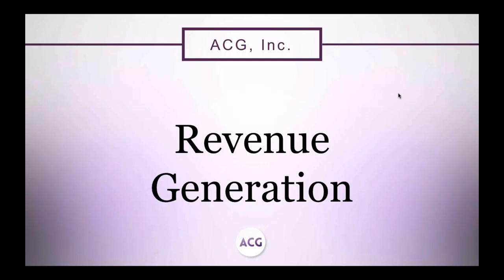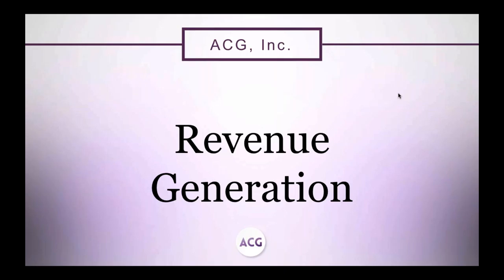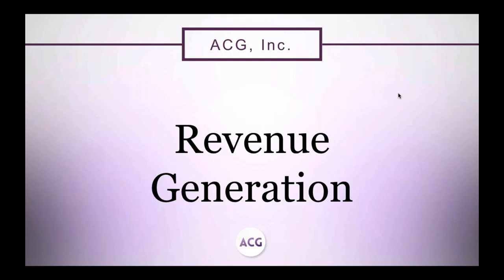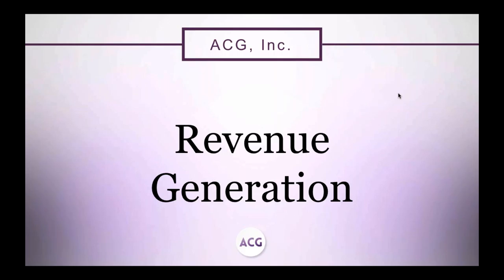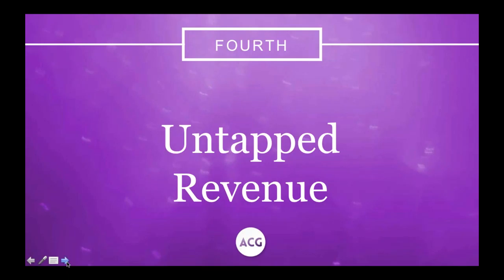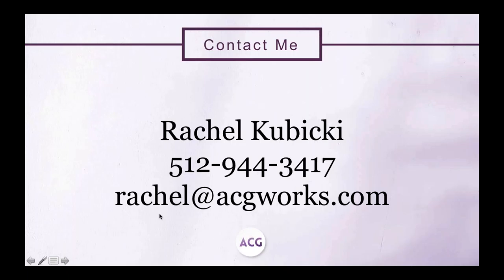Don’t Leave Money on the Table! 5 Ways to Maximize Your Peer to Peer Revenue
Yesterday’s signature events relied on heavy sponsorship dollars and registration fees for revenue. Now, we are focused on encouraging our participants to raise as much as possible, and we sometimes lose track of other direct and indirect revenue opportunities.

In this session, Rachel Kubicki Armbruster will speak with peer-to-peer program leaders about how they've uncovered new money and maximized the peer-to-peer programs at their nonprofits — without starting new programs AND adding significant expenses. You'll leave this session with:

• Inspiration for your peer-to-peer program
• Specific line items to consider adding for your next budget
• Actionable next steps to help you realize more dollars for your bottom line and your mission